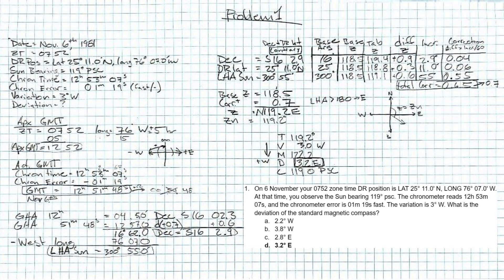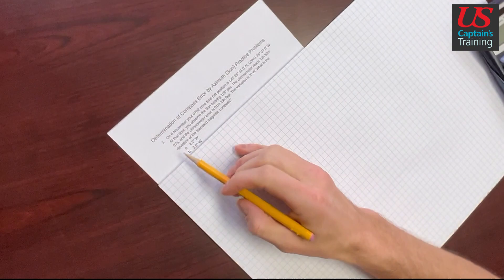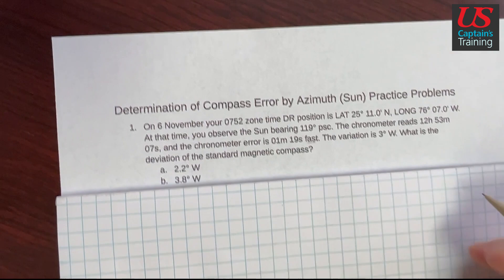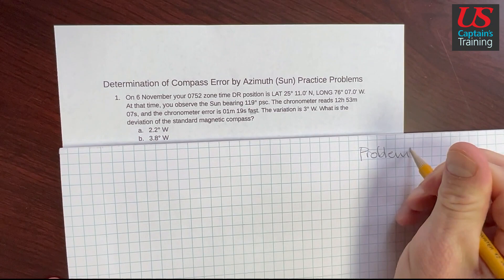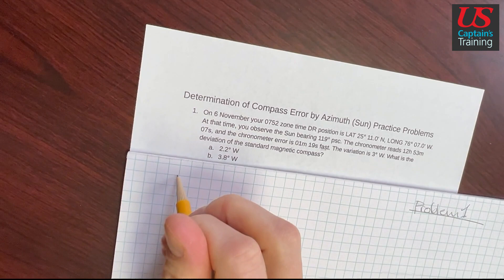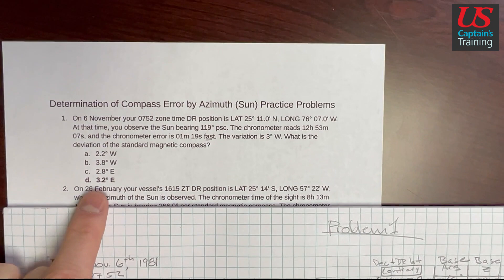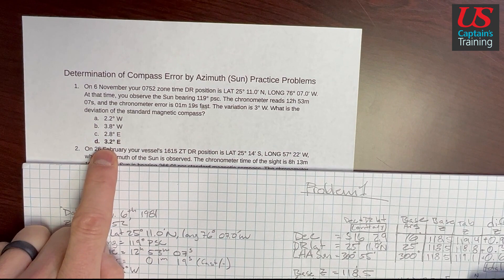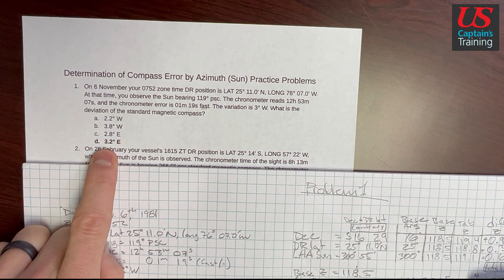Deviation by Azimuth (Sun) | Problem 1 | Celestial Navigation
On 6 November your 0752 zone time DR position is LAT 25° 11.0' N, LONG 76° 07.0' W. At that time, you observe the Sun bearing 119° psc. The chronometer reads 12h 53m 07s, and the chronometer error is 01m 19s fast. The variation is 3° W. What is the deviation of the standard magnetic compass?

Link to the Sight Reduction Tables used in the video.
Sight Reduction Tables Vol. 2: Pub. 229: Hickethier MBA, Mr. Alexander F: 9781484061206: Amazon.com: Books